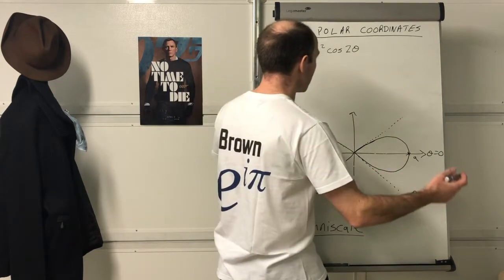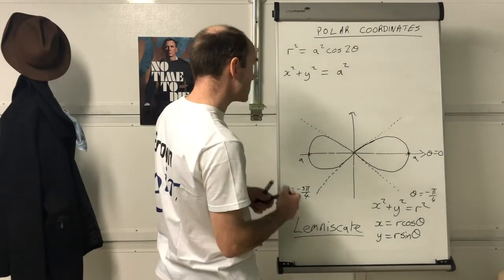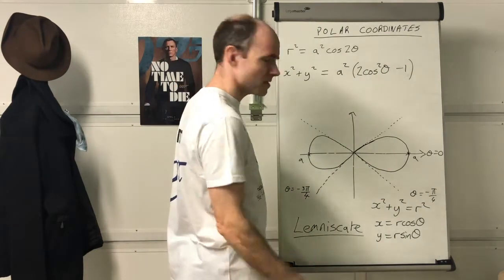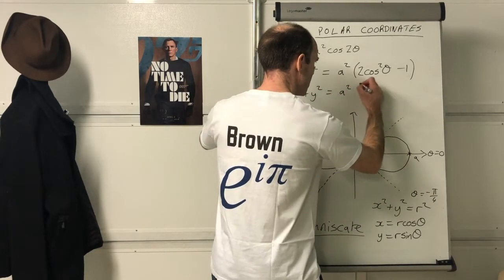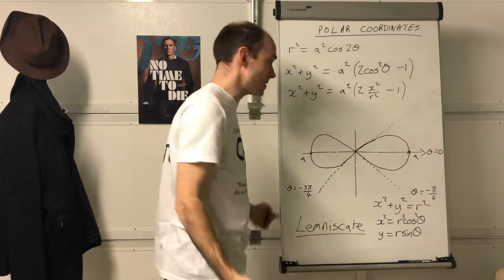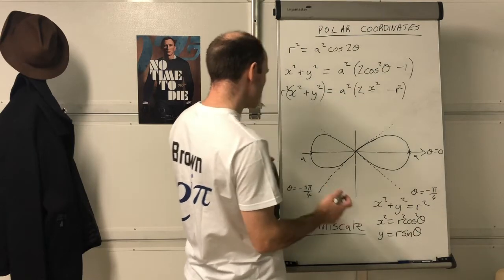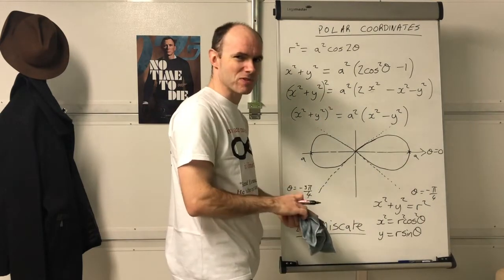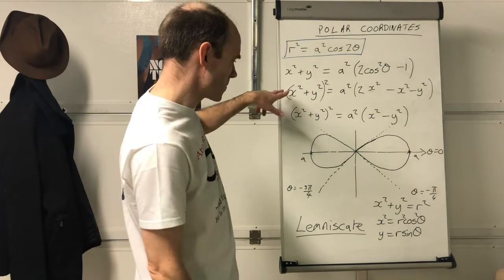Polar Curves: Lemniscate Part 2 - finding a Cartesian equation for the infinity curve